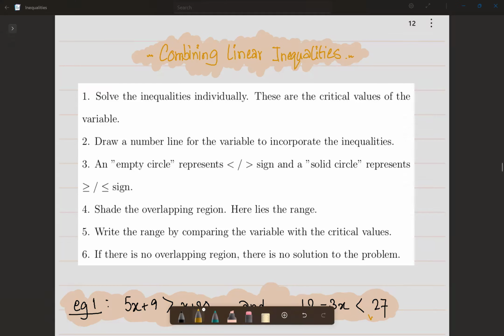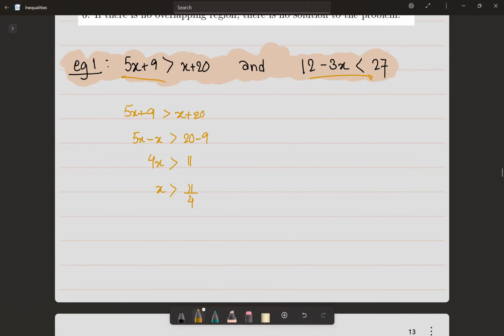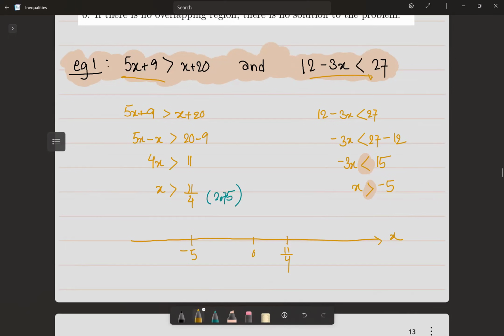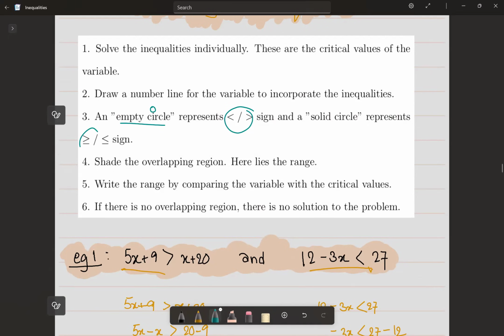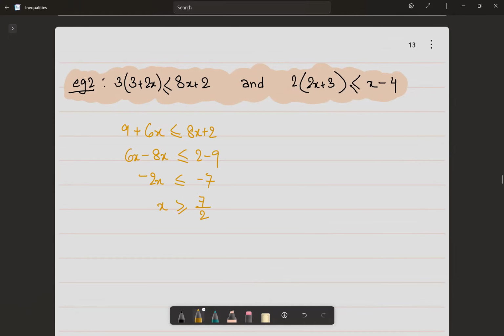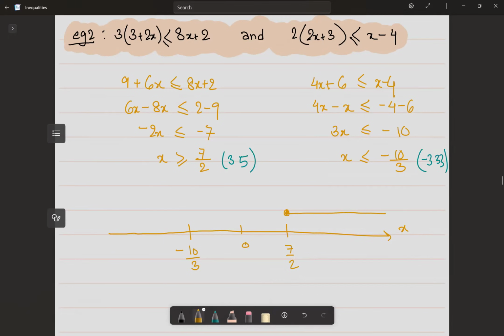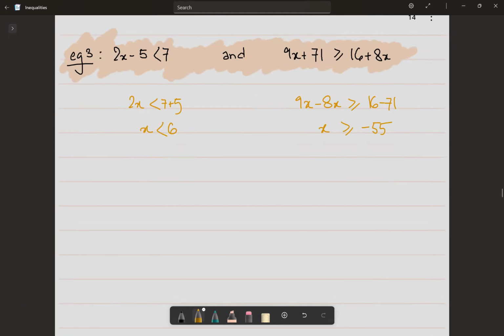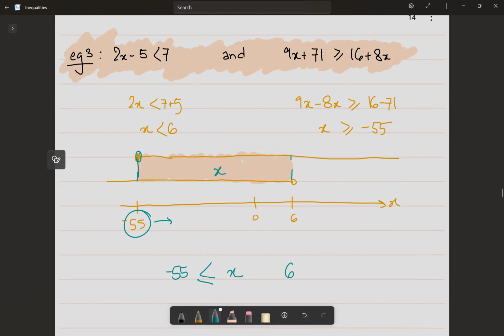Solving multiple Linear Inequalities || Combining linear inequalities using a number line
📌 What You'll Learn:
✅ Solving quadratic inequalities using tabular method
✅ Solving quadratic inequalities using graphical method
✅ Combining multiple inequalities